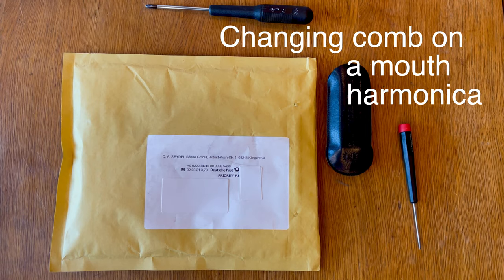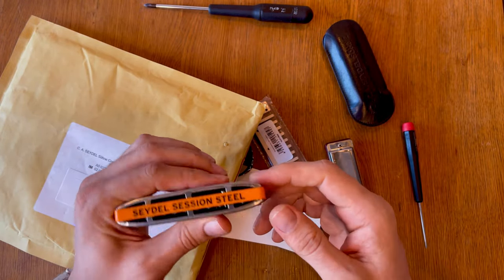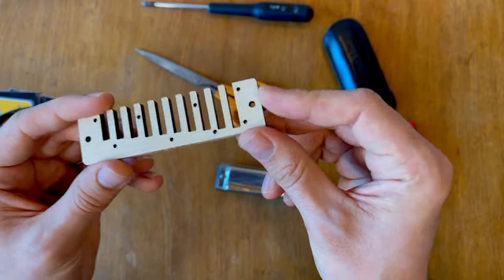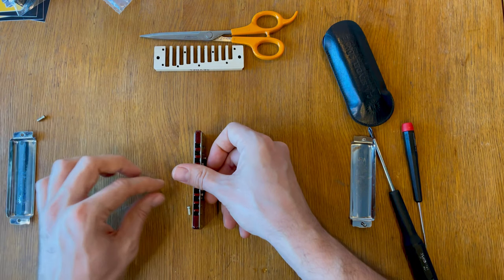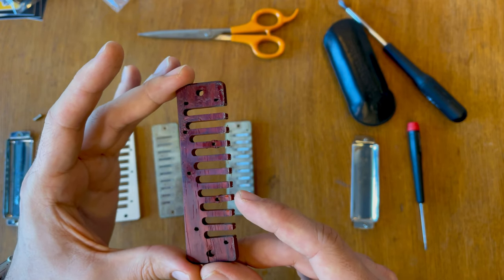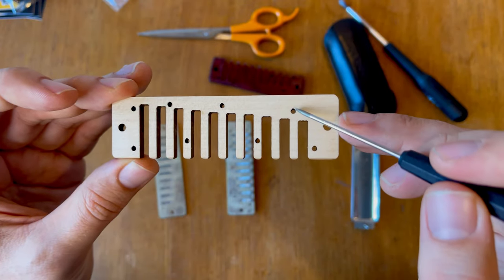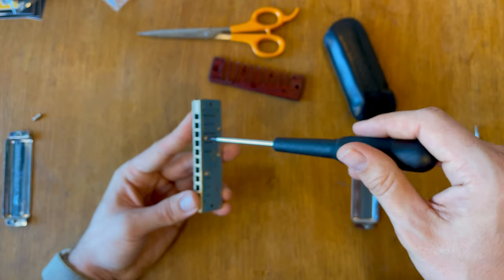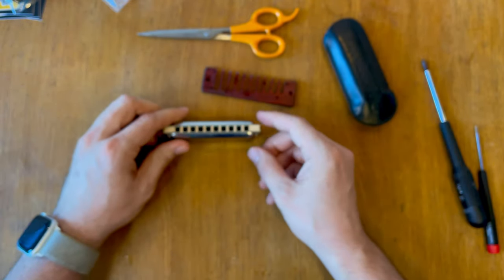Harmonica seydel 1847 changing the comb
Harmonica seydel 1847 . changing the comb on a mouth harmonica at home.

00:00 Introduction
01:00 Review
05:58 Replacement of the comb
10:50 technological improvements
16:38 checking that it works